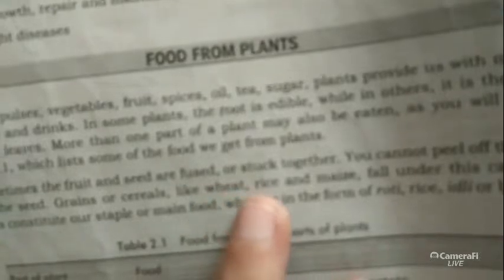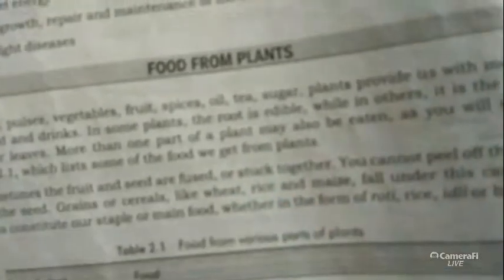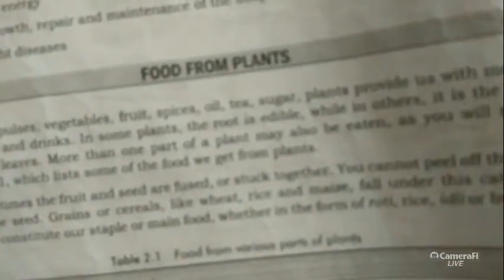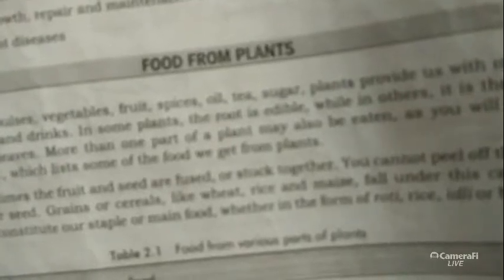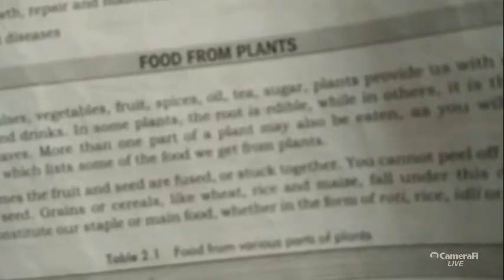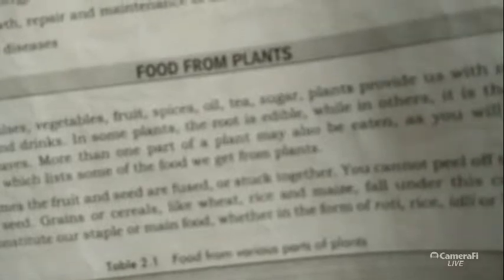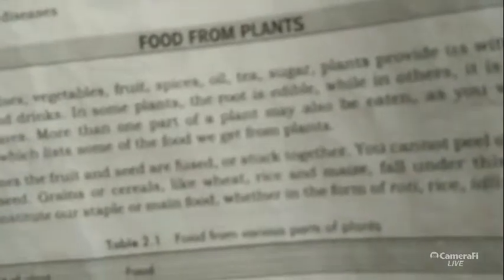UNPS' Rupali Mazumdar's broadcast